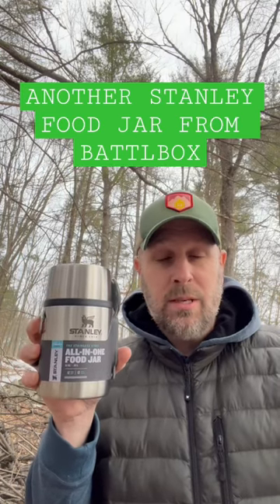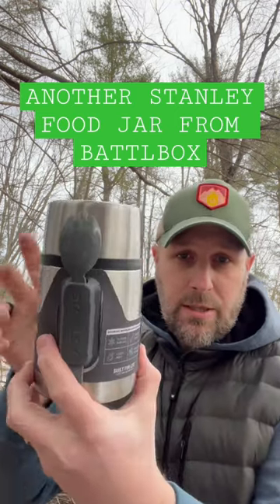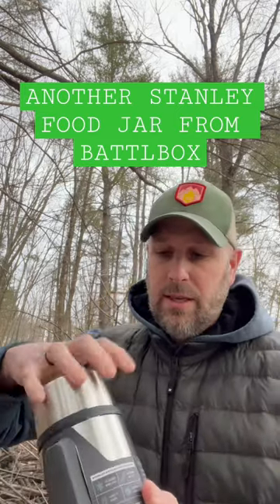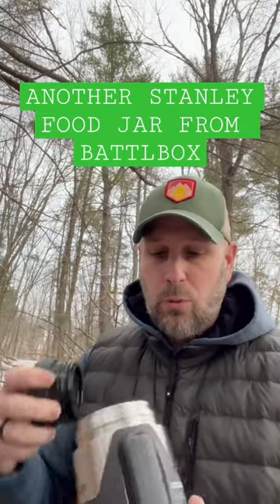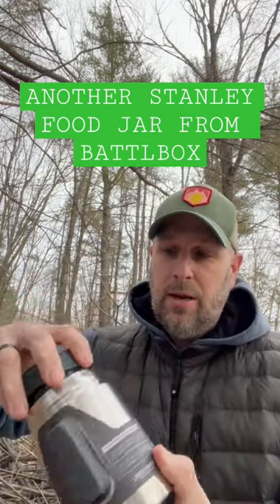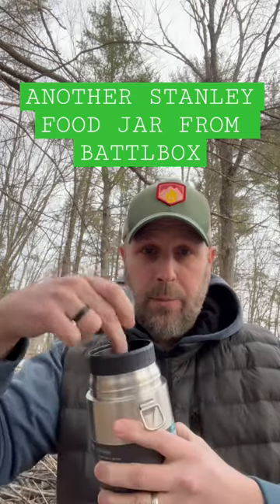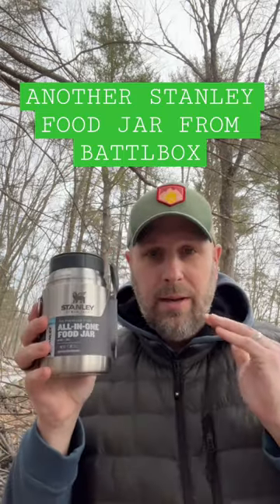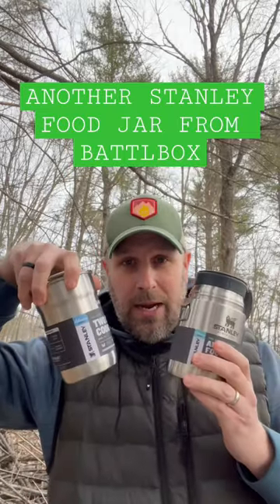BattlBox Unboxing Short: Stanley Food Container with Spork & Storage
BUDGET-FRIENDLY ITEMS I RECOMMEND:
1. The Mora Craftline Basic 5 11
2. Mylar Blankets
3. UCO Stormproof Matches
4. Light My Fire Fire Steel 2.0
5. Stanley Stainless Steel Cook Set

SOLID SURVIVAL KNIVES:
1. ESEE 6
2. Ontario Knife Company Rat 7
3. Benchmade Bushcrafter
4. TOPS Kukri
5. Mora Garberg

1.CRKT Squid
2. Benchmade Griptilian
3. Spyderco Tenacious
4. Ontario Knife Company Rat 2
5. CRKT Fossil

1. Streamlight Microstream
2. Olight S1R Baton 2
3. Thrunite T1
4. Thrunite TC15
5. Fenix PD35 TAC

1. Bahco Laplander Saw
2. Corona Folding Saw
3. Mechanix Gloves
4. Large Firesteel
5. Pocket Bellows

SOLID BAGS
1. Vertx EDC Commuter Sling Bag
2. Maxpedition Valence Tech Sling
3. Vanquest Mobius
4. Vanquest Envoy 13 Bag
5. Helikon-Tex Bail Out Bag

2. 10 Lies About Survival